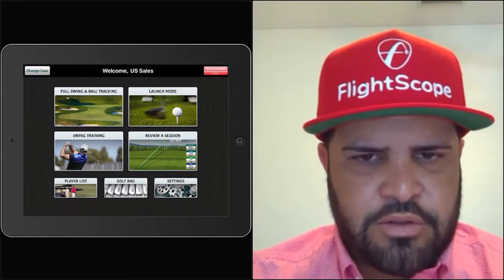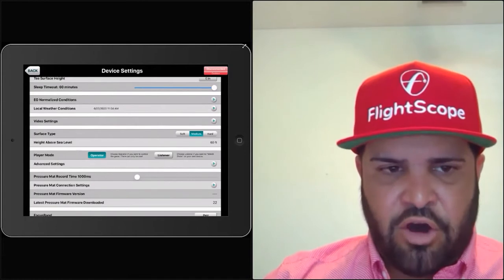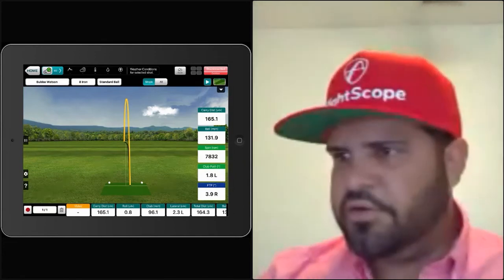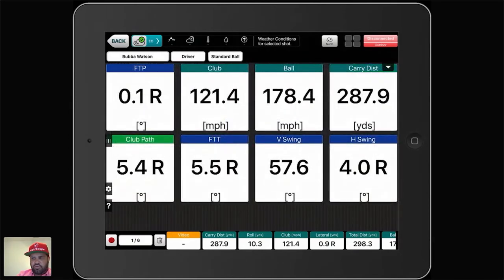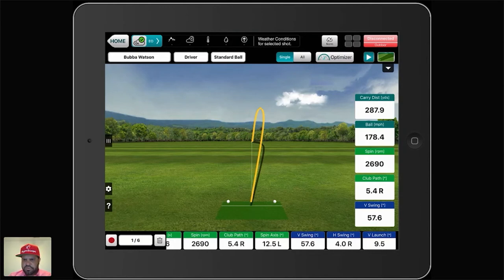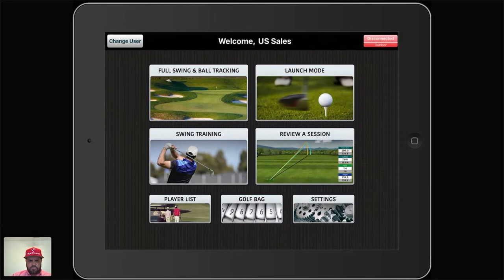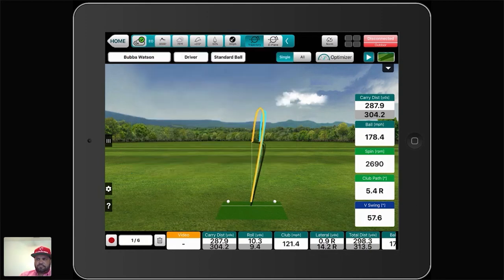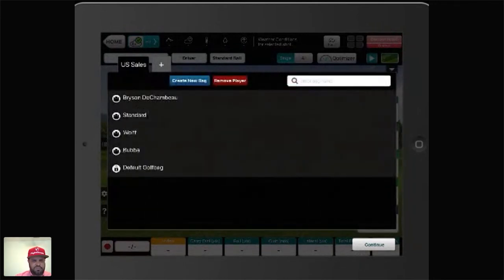VX App Overview Webinar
Hosted by Senior Sales Manager and PGA Tour Representative Alex Trujillo